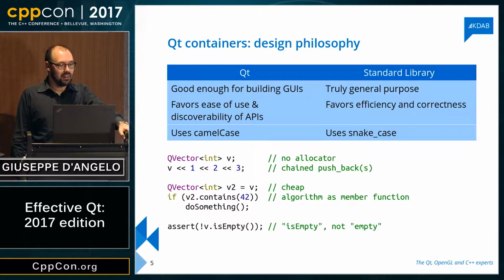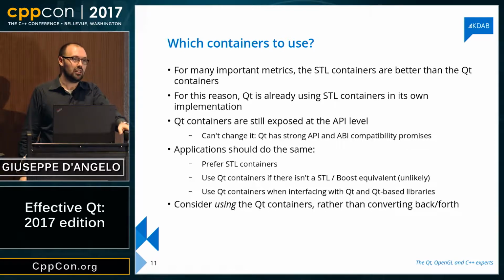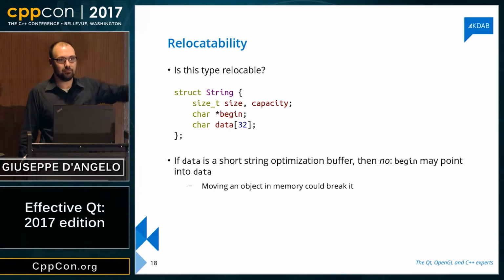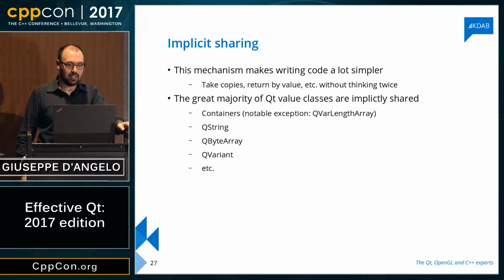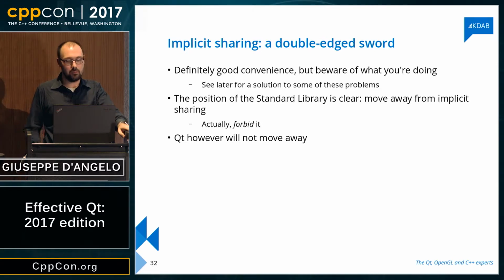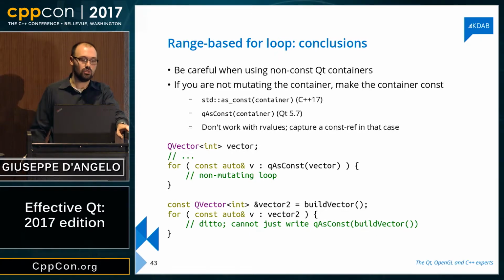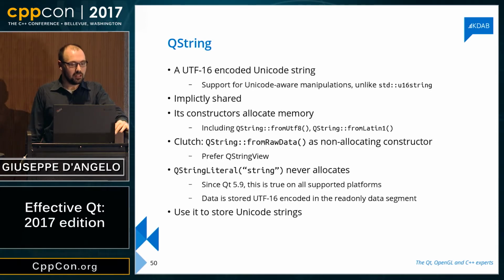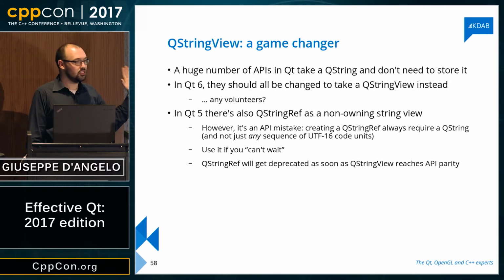CppCon 2017 Effective Qt 2017 edition